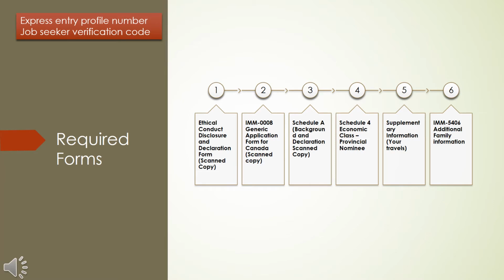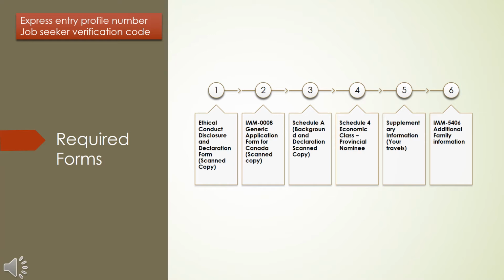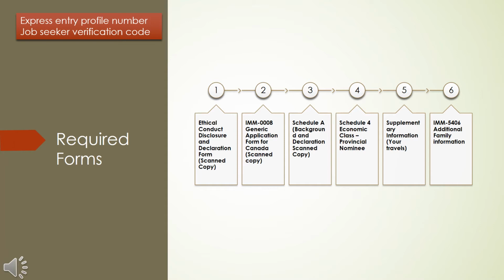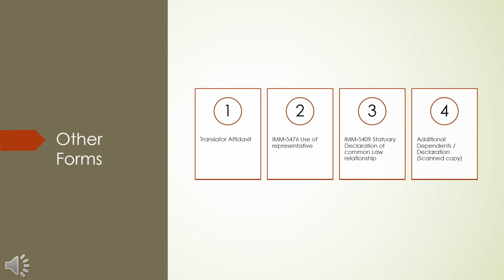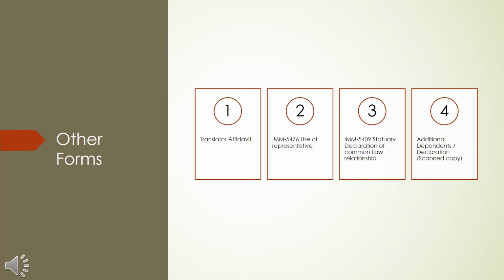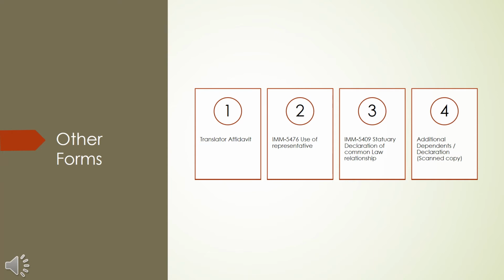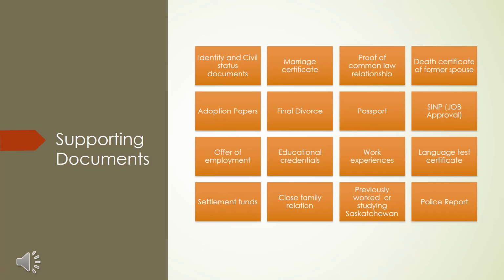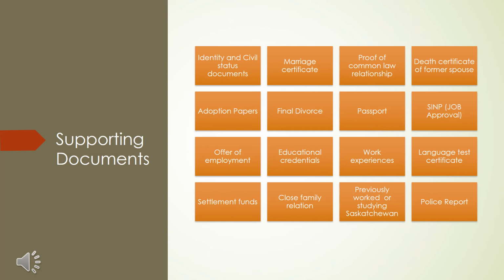Saskatchwan SINP required Documents Checklist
This checklist is only for the skilled foreign worker with or with out job offer
SINP International Skilled Worker Category Checklist
Required Documents | International Skilled Worker: Saskatchewan
Required Documents for ISWs in Occupations in Demand
SINP Procedures and Guidelines | Saskatchewan Immigrant Nominee